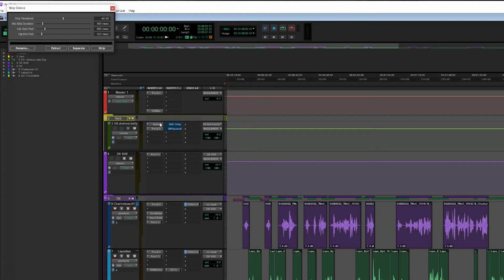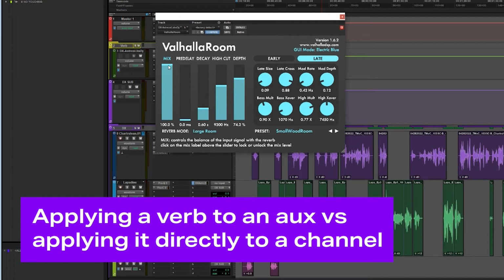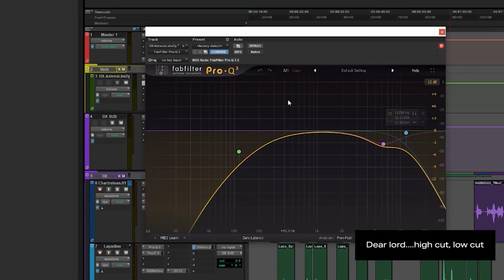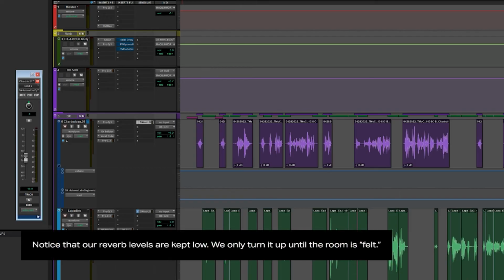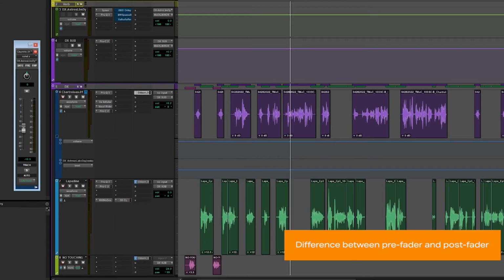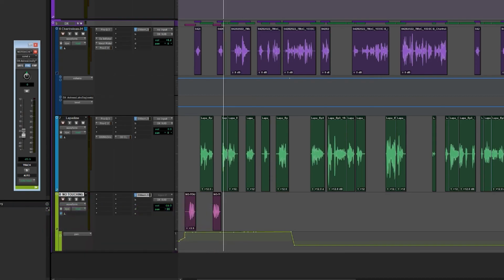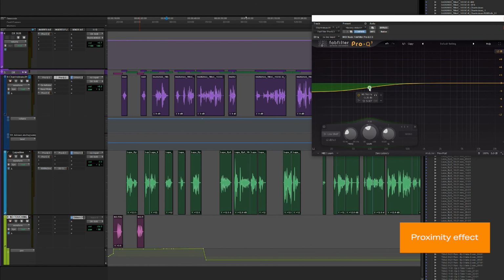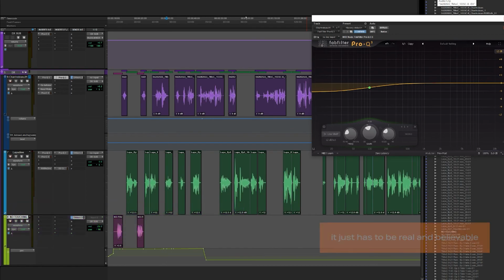Cheating big budget sound: Don’t just “put a verb on it”, learn to control space (Discussion)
The Madness of Chartrulean producers Hannah "H.M." Radcliff and Edward Calvey turn on a microphone, open Pro Tools, and attempt to talk through some of the points made in their newsletter, "Cheating big budget sound: Don’t just “put a verb on it.”

This is not a step-by-step tutorial.  It is a discussion with a bit of "show-and-tell", and a lot of key points from the newsletter are given additional context that can impact every level of your production. We'll make a better one someday :)

01:03 - Working with aux sends. Why?
03:27 - DAWs
04:27 - Setting up a reverb on an aux channel
05:15 - Brief touch on reverbs
08:14 - Applying a verb to an aux vs applying it directly to a channel
09:40 - Reverb vs Delay
10:35 - Get it "good enough"
11:17 - Routing your channel to an aux send
14:17 -  Routing your channel to an aux send pt. 2
16:15 - Pre-fader sends
16:43 - The difference between pre fader and post fader
19:43 - Using panning, pre-fader sends, and volume together
21:03 - Thinking about your scenes BEFORE you reach post production
22:00 - How our brains work with audio, and how you can use that
23:21 - Using EQ to define character relationships
23:23 - Proximity effect
27:49 - Using automation to add movement
28:57 - Takeaways: it doesn't have to be expensive
30:54 - Closing thoughts

Most or all of these are open source or freely distributed VSTs

Good at a lot of subltle and smaller spaces.

smooth plate sound.

can get springy and weird.

Teufelsberg Reverb
link TBD